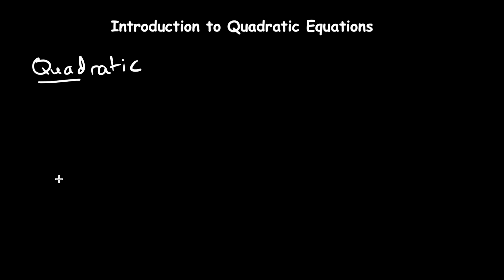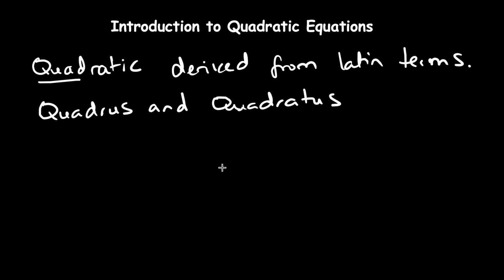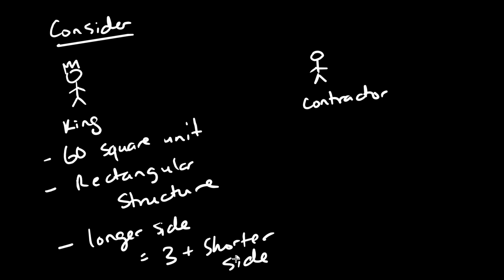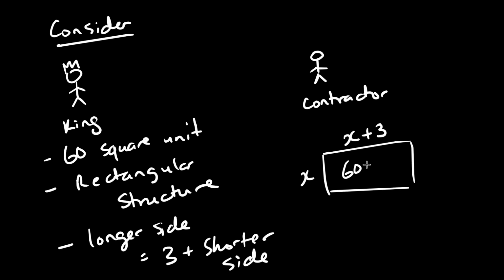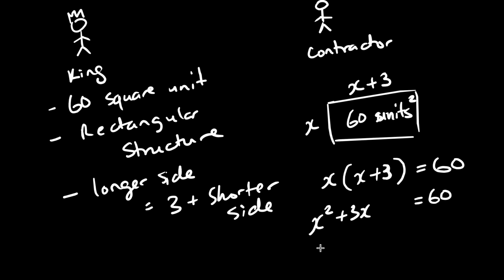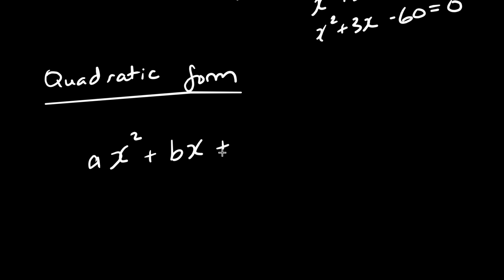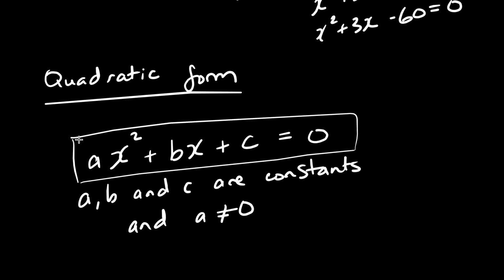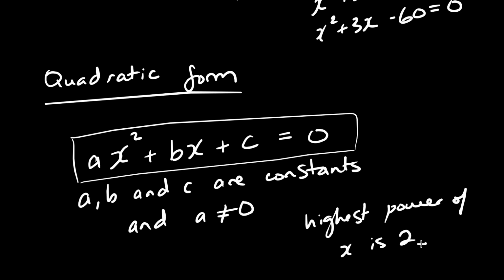The Real Reason It’s Called a Quadratic Equation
Ever wondered why we call it a quadratic equation when it only has an
𝑥 squared term? In this short explainer, we uncover the real reason behind the name — and it all goes back to Latin roots and the idea of squaring a quantity to find area. Discover how “quadratus,” meaning square, gave birth to the term “quadratic,” and why these equations naturally form parabolas. Perfect for quick revision or anyone curious about how language and math connect.

🎯 Topics: origin of the word “quadratic,” connection to squares and area, why graphs form parabolas